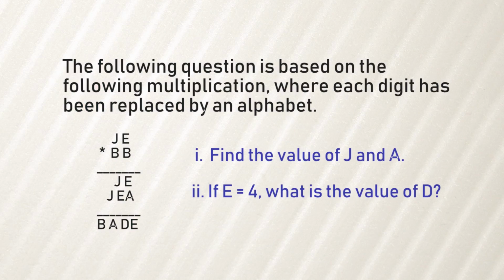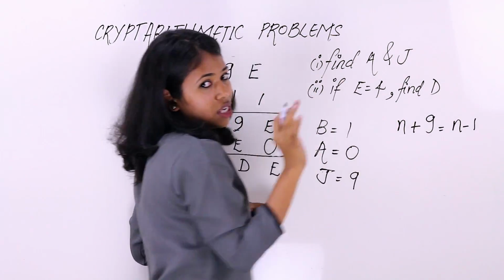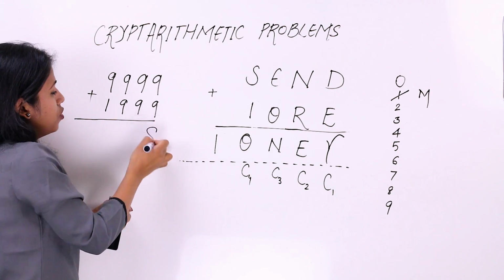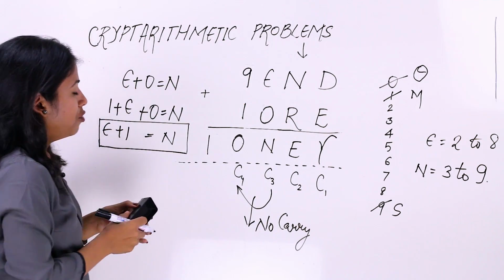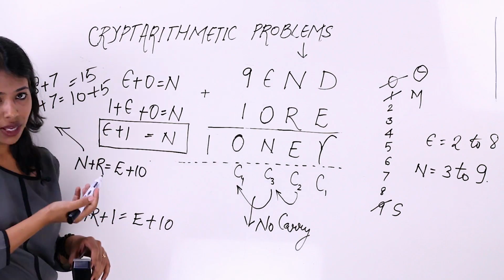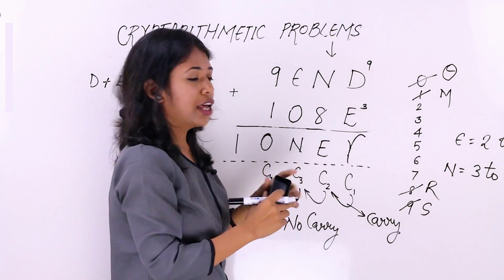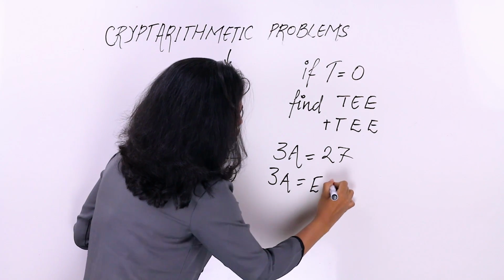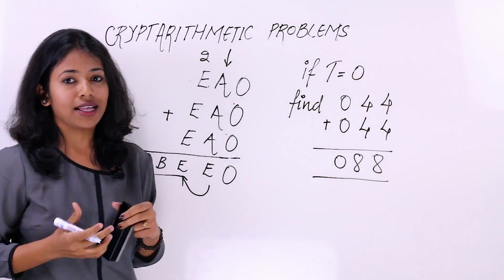Cryptarithmetic Questions and Answers-Most Repeated Cryptarithmetic Problems for Infosys & eLitmus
In this video, we have discussed cryptarithmetic questions and answers that are repeatedly asked in the Infosys Recruitment  Process and the eLitmus PH test. Cryptarithmetic problems are being asked frequently in almost all the top IT companies' placement aptitude tests. Being thorough with the important properties, concepts, shortcuts and the most imporant and most repeated cryptarithmetic problems will give you the much needed extra edge to crack the placement aptitude test.

For free mock tests based on the latest company patterns, aptitude concepts, and practice exercises, check out